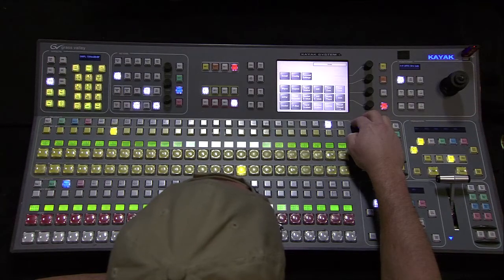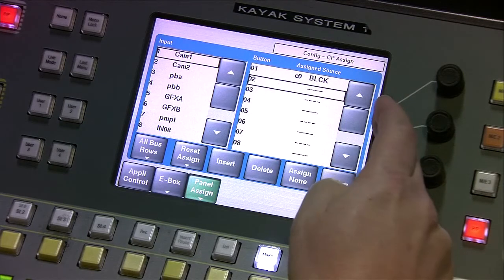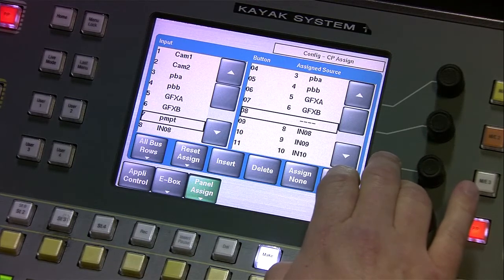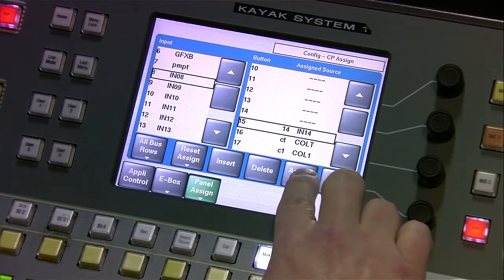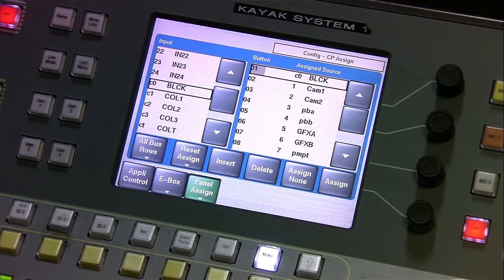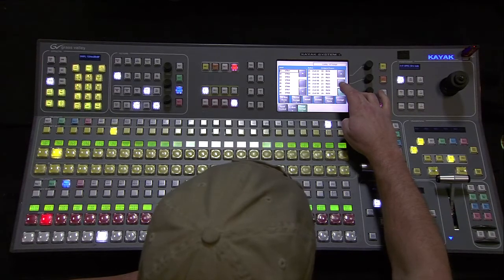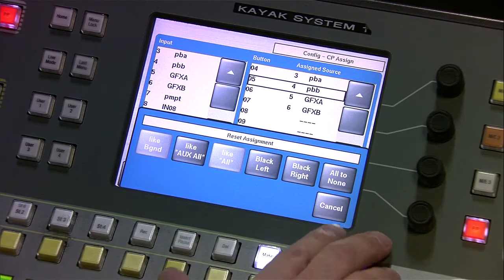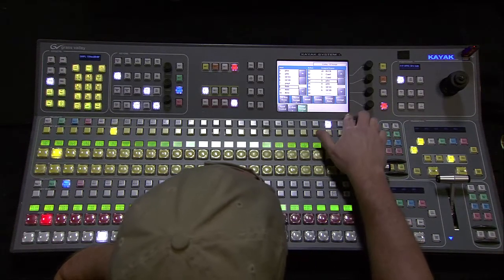Kayak Switcher - Panel Mapping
We cover Panel Mapping on the Kayak Switcher from Grass Valley.